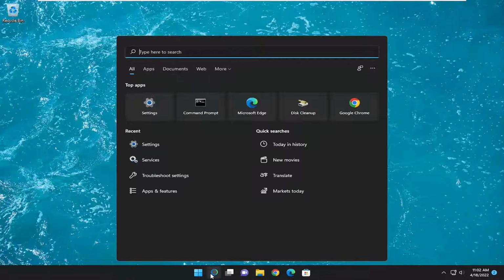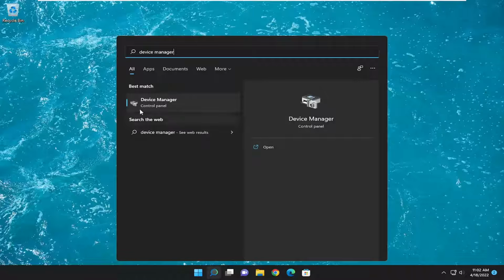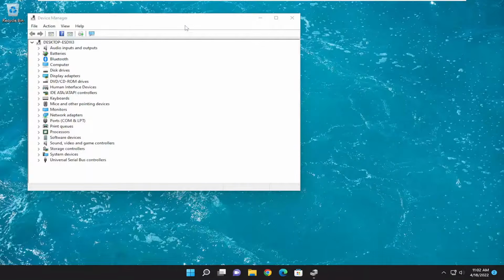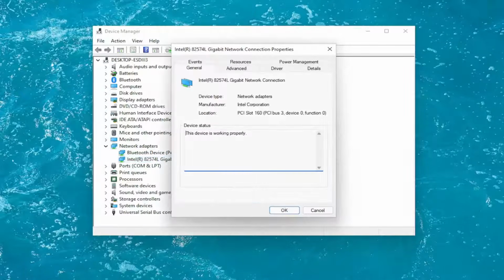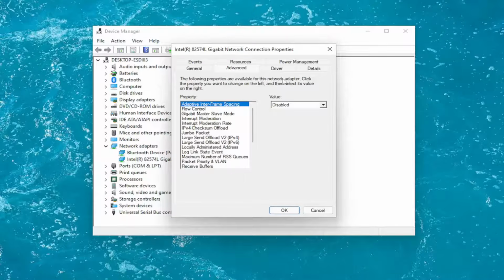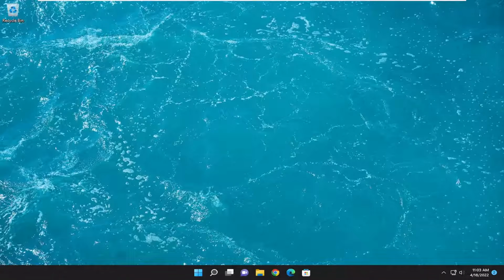How to Enable Wake-On-LAN in Windows 11 [Tutorial]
Wake on LAN (WoL) is a networking feature that IT pros have been using for years. WoL lets you remotely wake up a remote computer via a “magic” data packet sent from another PC on your network.

The remote PC “listens” while in sleep or hibernation mode for the data packet. If the packet is detected, your PC wakes up. This allows easier access to other Windows machines across a network, meaning you don’t need to physically touch the other PC to wake it up and begin using it.

Issues addressed in this tutorial:
enable wake-on-LAN windows
enable wake on LAN windows 10
enable wake on LAN windows 11
enable wake on LAN windows ASUS

Now it’s time to test our setup. Go to your wakeable PC, click the Start menu, and then the power button. Instead of choosing, “Shut Down” choose “Sleep,” and wait for your PC to go into the low-power mode.